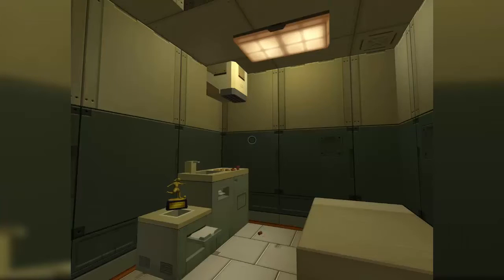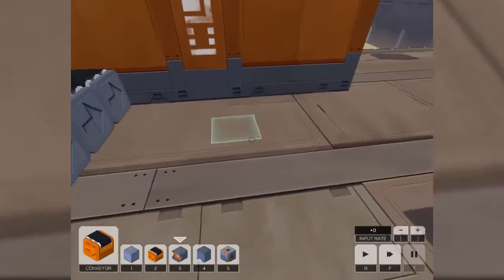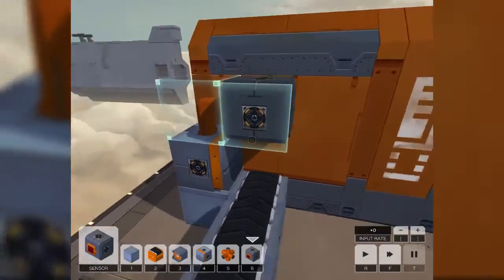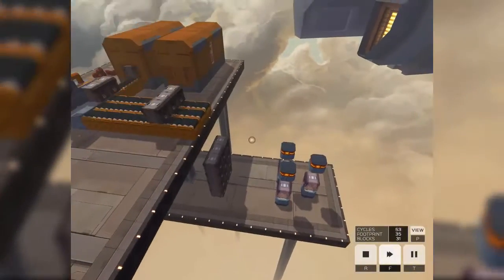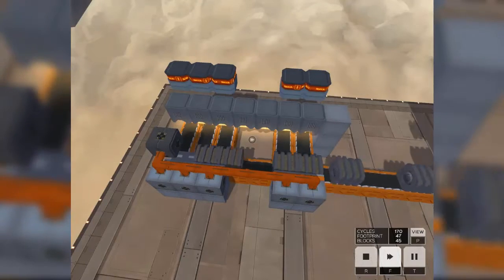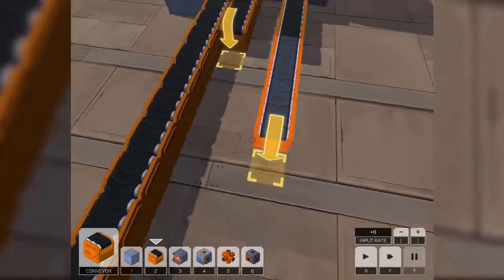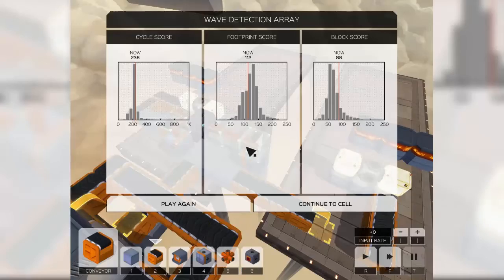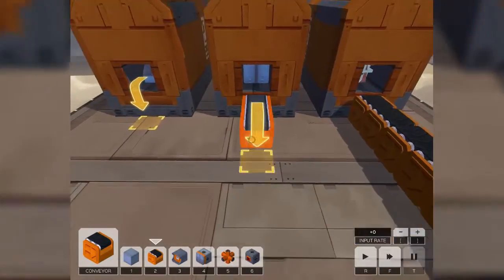Building Rockets! | Infinifactory Gameplay #2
Hey guys, Joshalot here!
Today, we will be playing Infinifactory and building rocket ships!